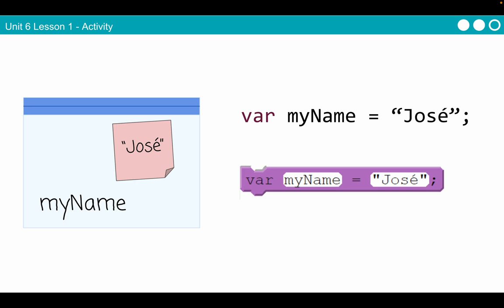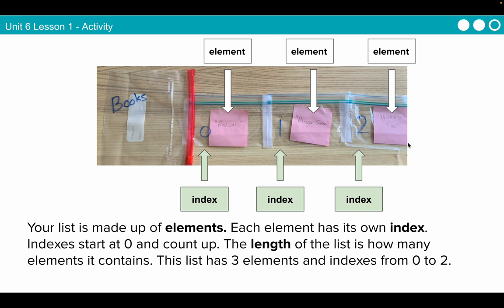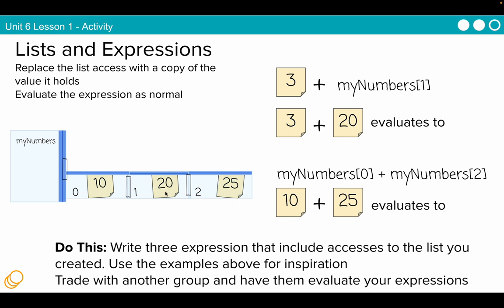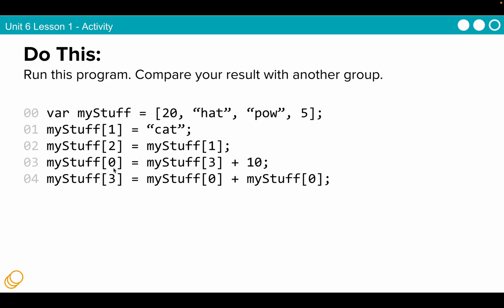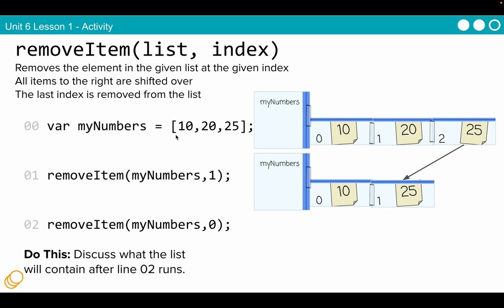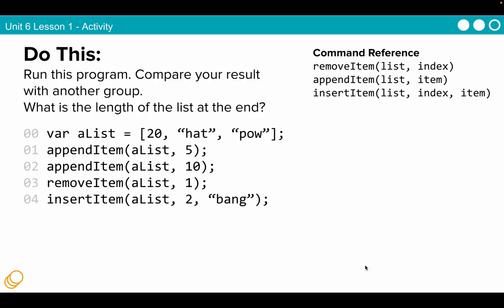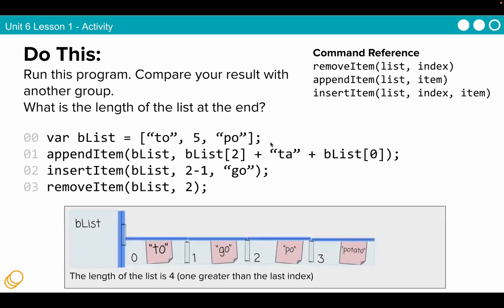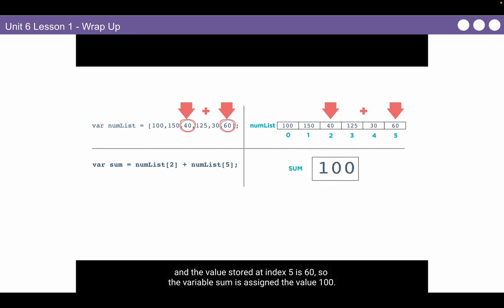AP CSP Unit 6 Lesson 1 - Lists Explore